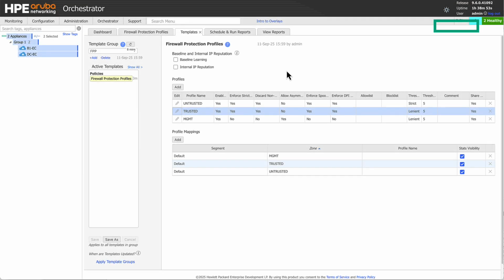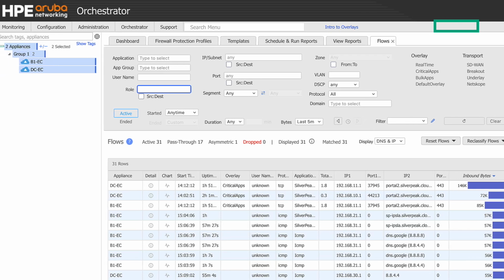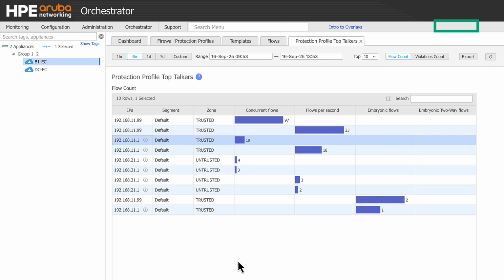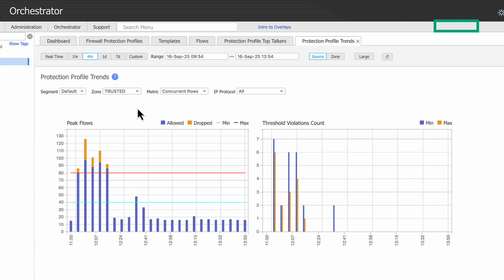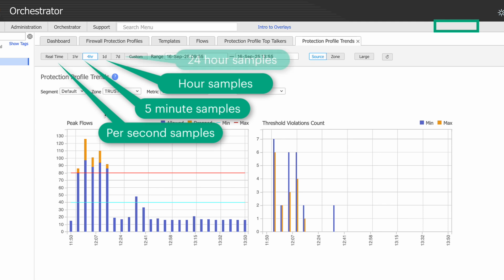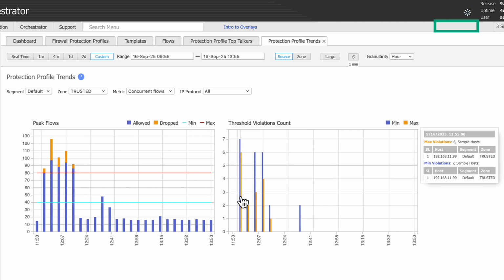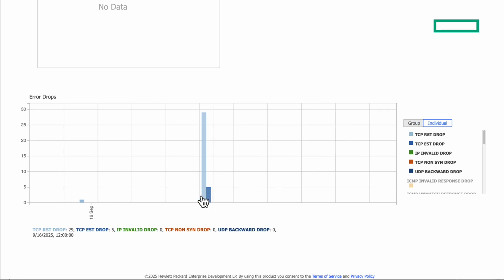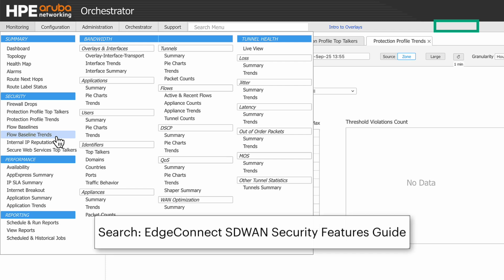SD WAN Feature - Firewall Protection Profiles Deep Dive - 6 - Monitoring and troubleshooting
In this six-part video series, we’ll look at the SD-WAN EdgeConnect Firewall Protection Profiles feature. This sixth and final part will talk about monitoring and troubleshooting.